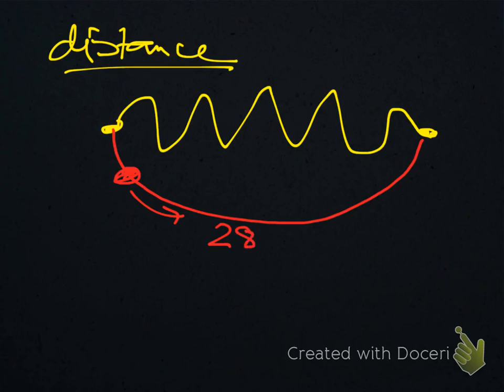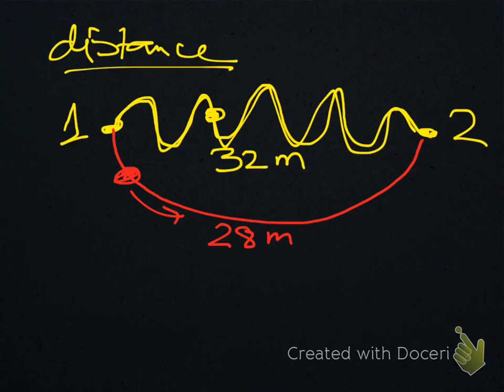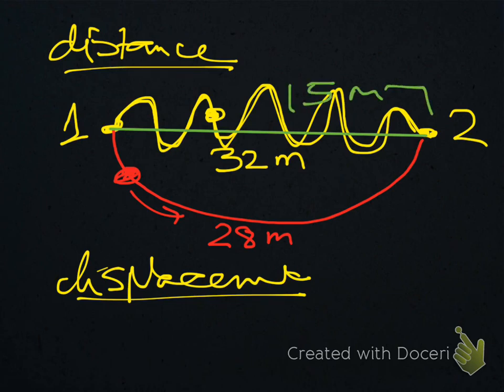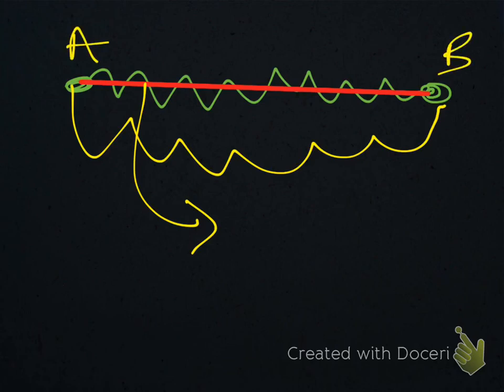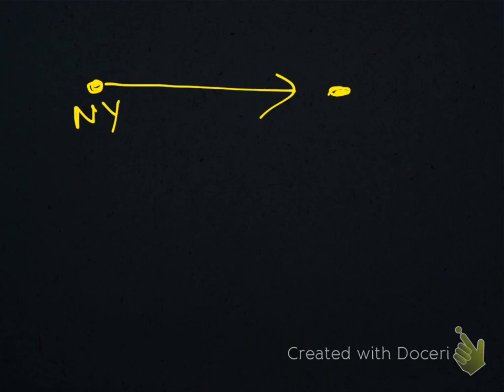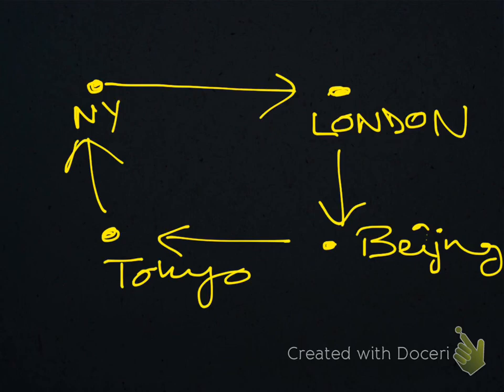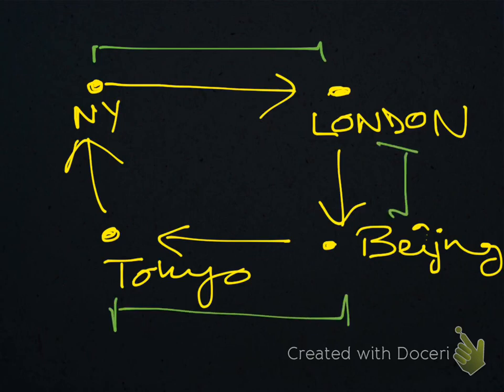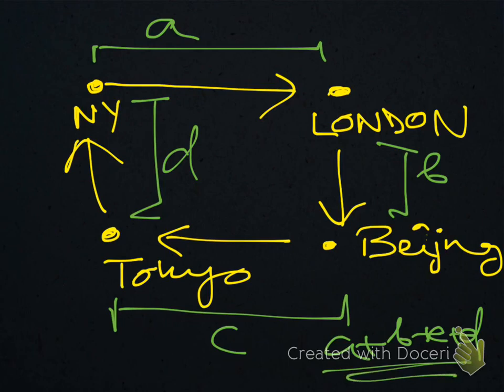Distance and Displacement